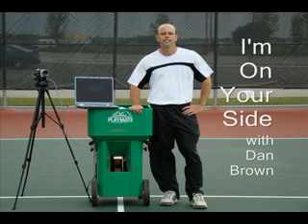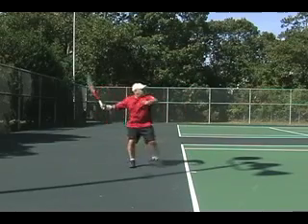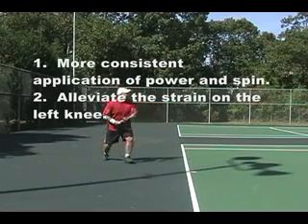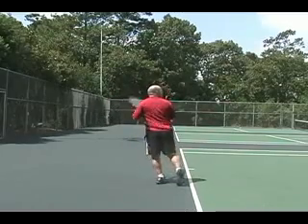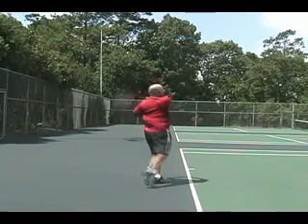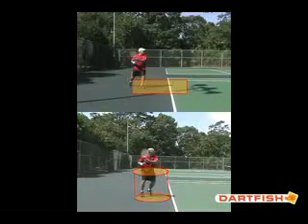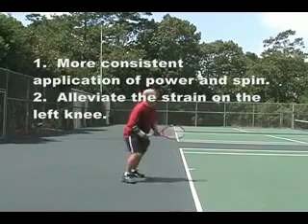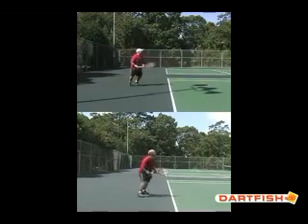Dan Brown Modern Forehand Lesson